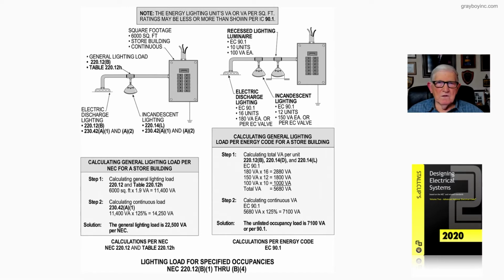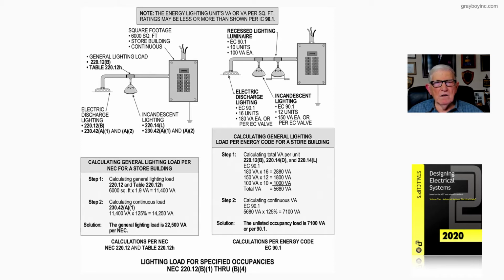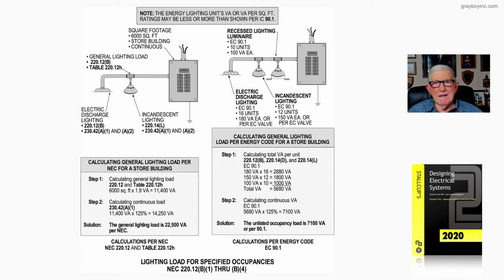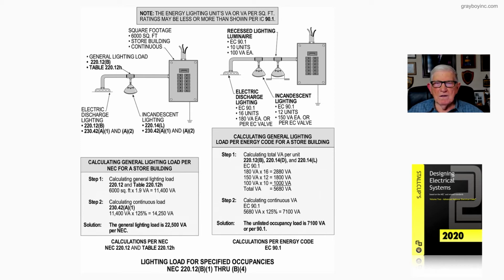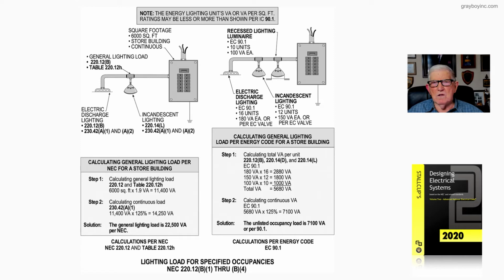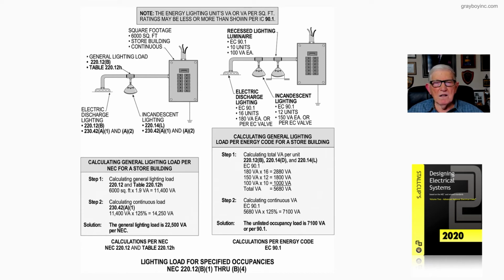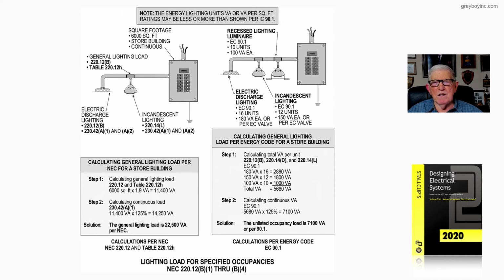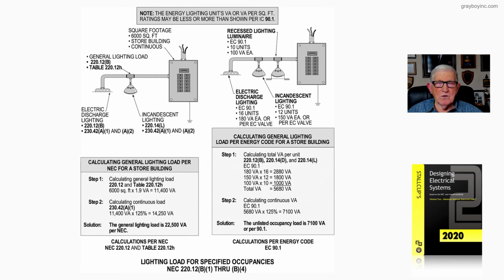23-22 LIGHTING LOAD FOR SPECIFIED OCCUPANCIES - 220.12